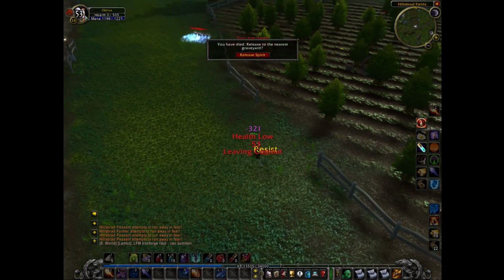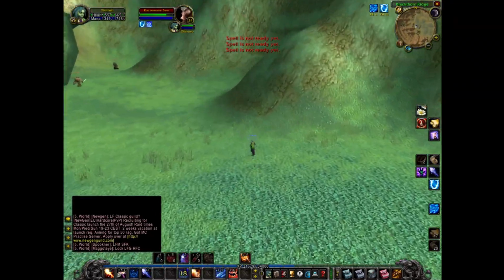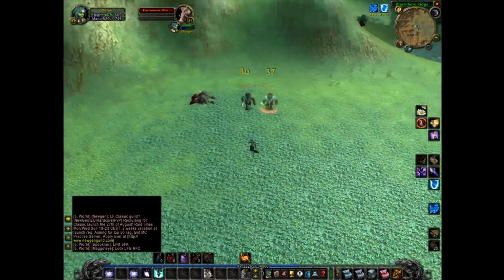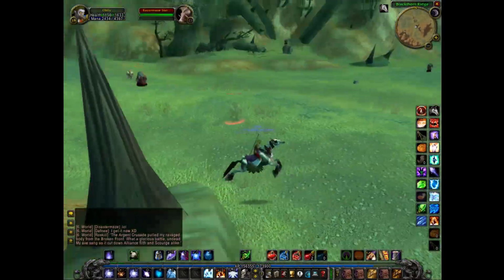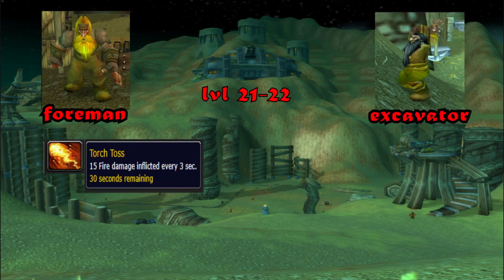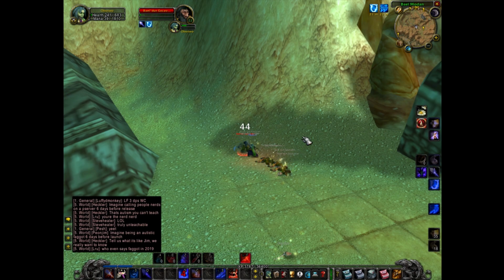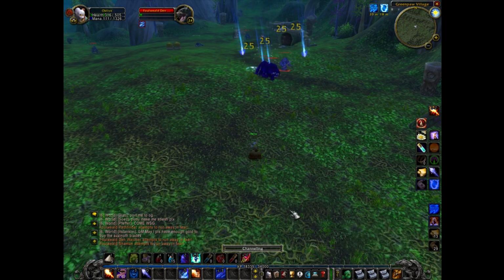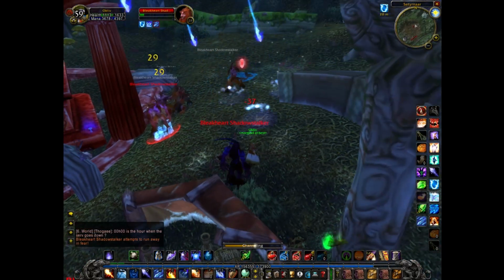Classic WoW Mage AoE Leveling Guide: 24-28 (HORDE)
WoW Classic Mage AoE Classic WoW Mage AoE

In this episode I present you AoE locations for levels 24-28. I cover multiple locations for you to level efficiently with AoE, Talents for each level along the way! Big thanks to you all for watching and please let me know how I can improve in any way. Or if you have any ideas or suggestions regarding content in any aspect please let me know!